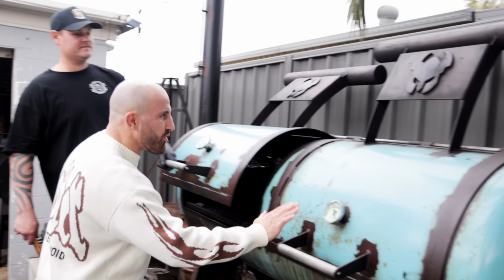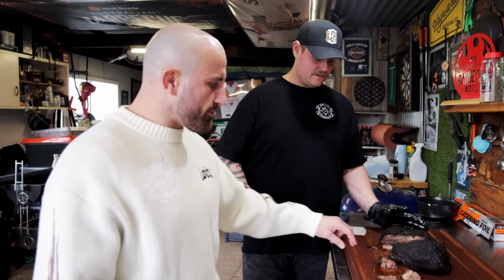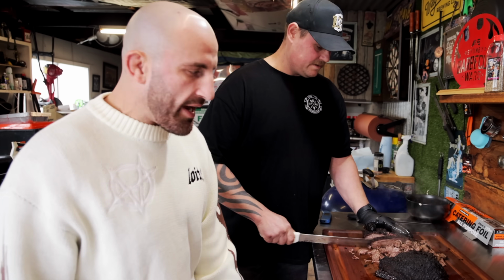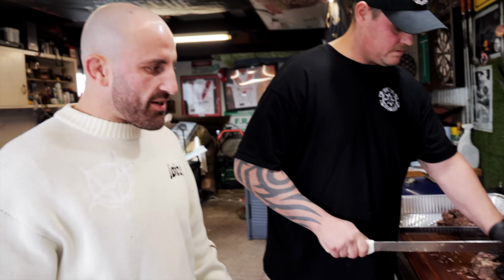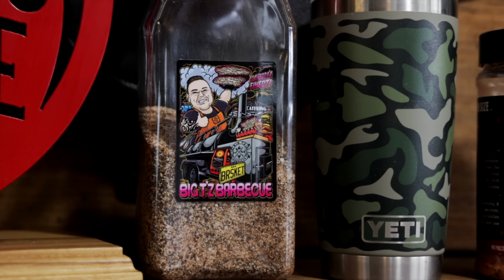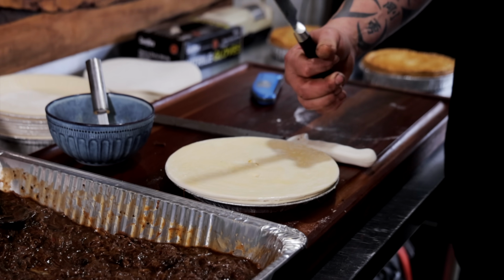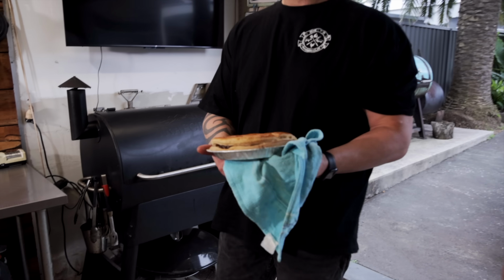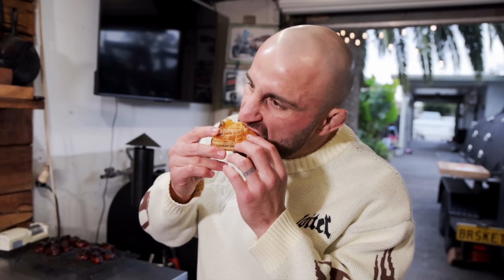COOKING WITH VOLK | Smoked Brisket Pies with Big T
You love smoked brisket right? What about meat pies? Volk combines the two for the "best pie he's ever had"!